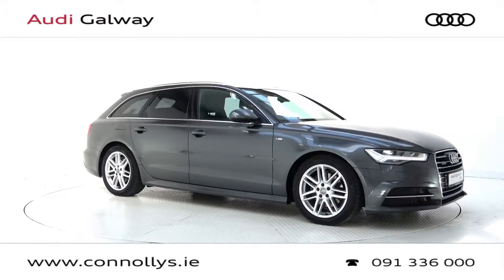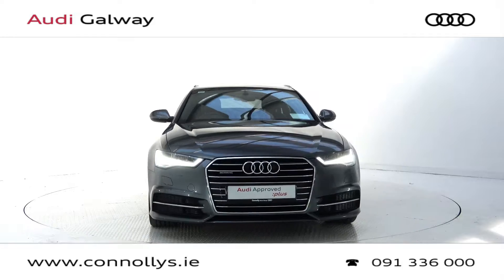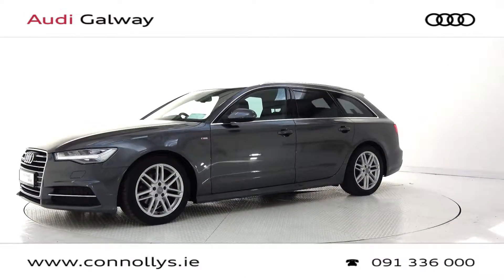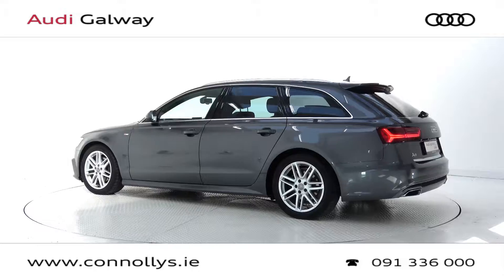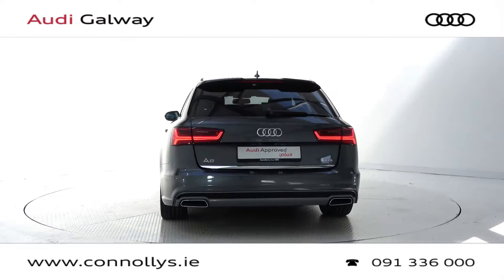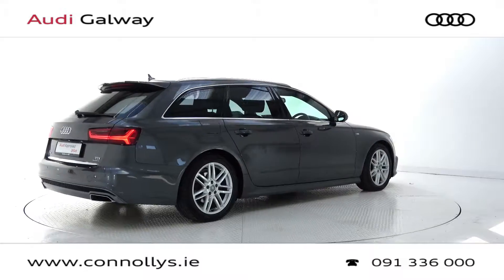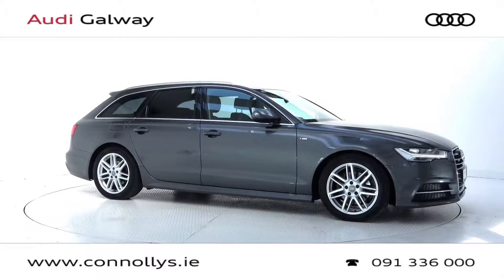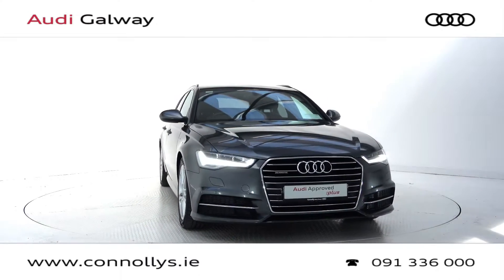Audi Galway - 161g3862 A6 AVANT 2.0TDI 190BHP S LINE QUATTRO